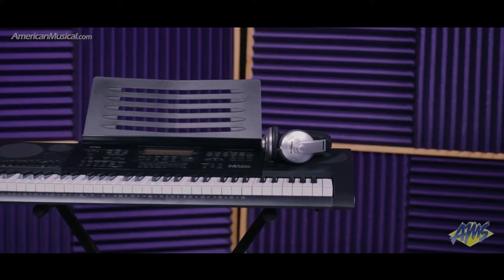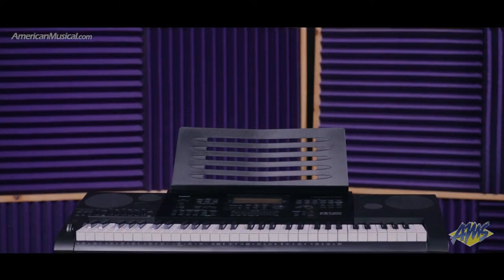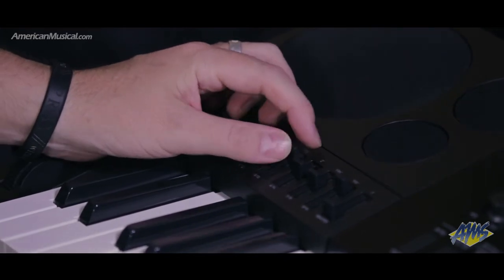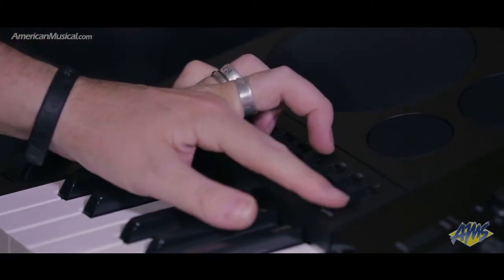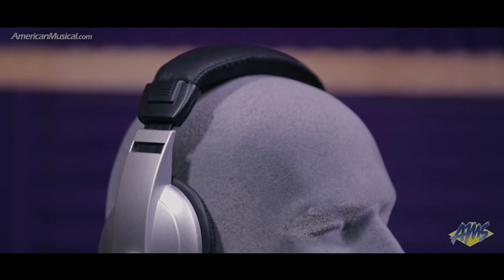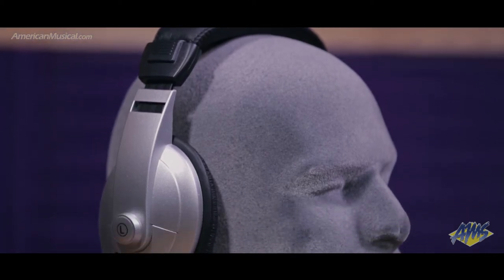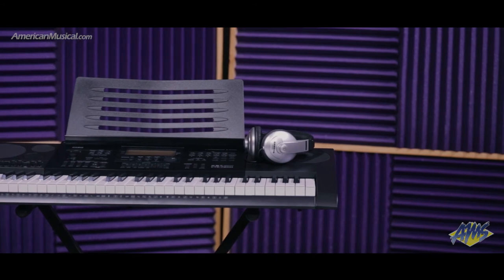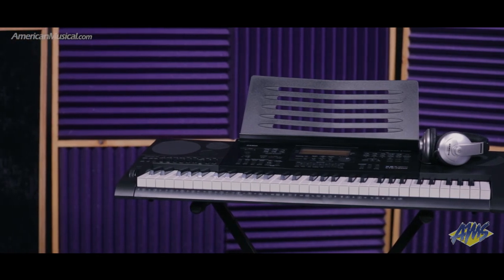Casio CTK7200 Premium Package Overview - American Musical Supply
The 61-key keyboard of the Casio CTK-7200 is designed and engineered to provide a realistic piano experience. This Premium Package includes the CTK-7200 keyboard, a stand, headphones and a power supply. With 820 built-in tones, 260 preset rhythms and accompaniment, and 61 Touch Response keys, the Casio CTK-7200 61-Key Personal Keyboard is a truly remarkable value!